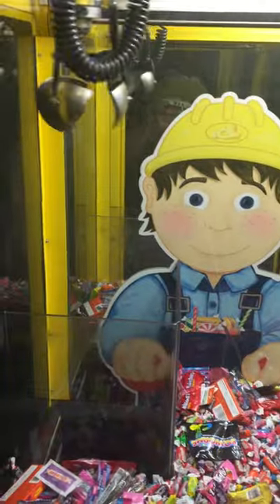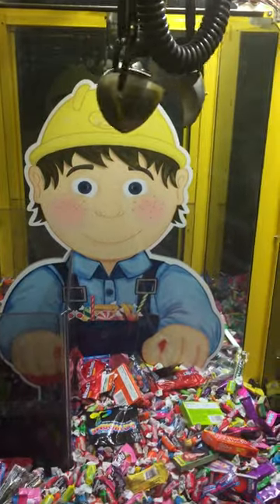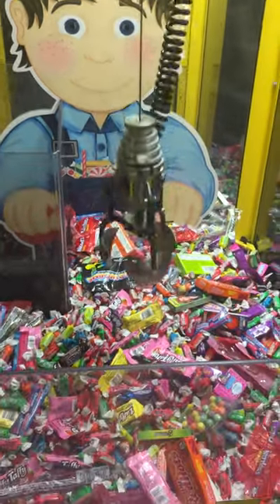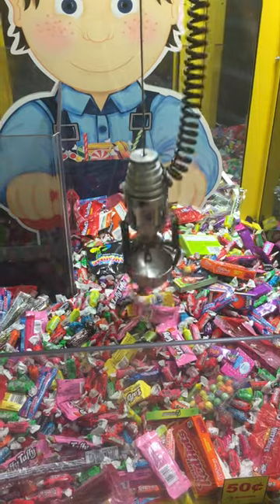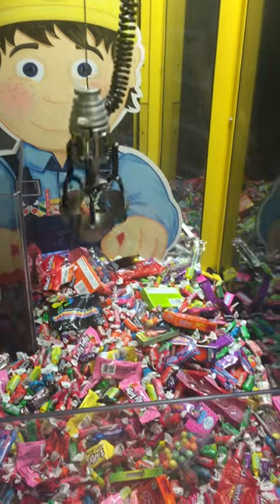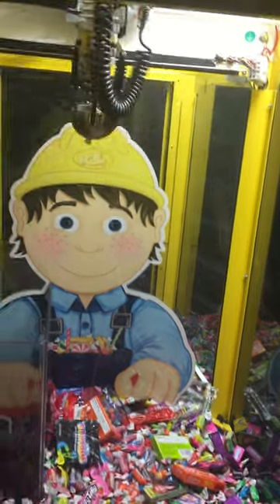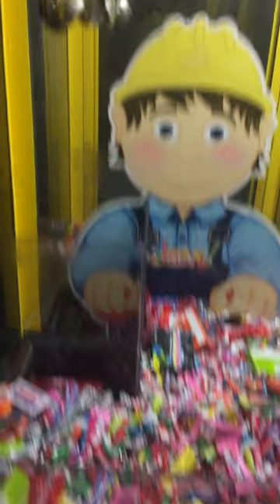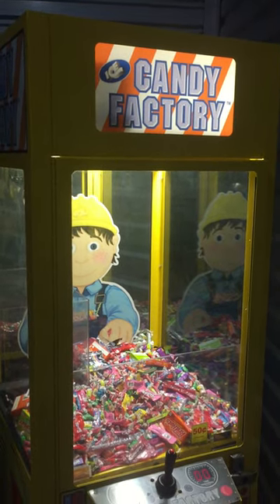24” ICE Candy Factory Crane